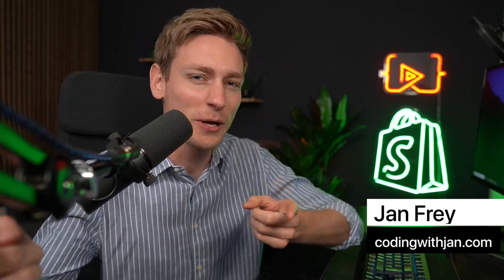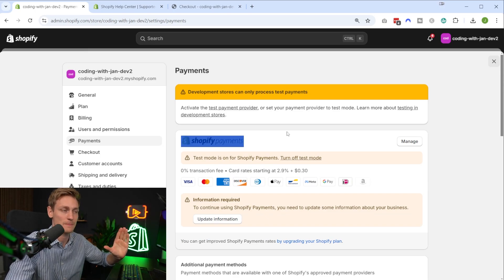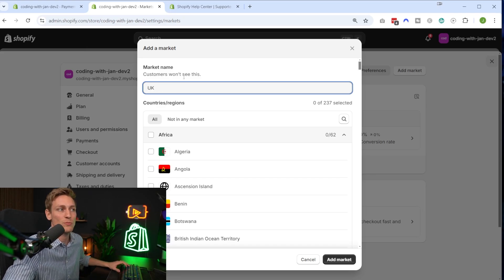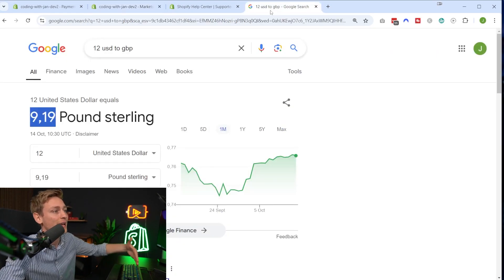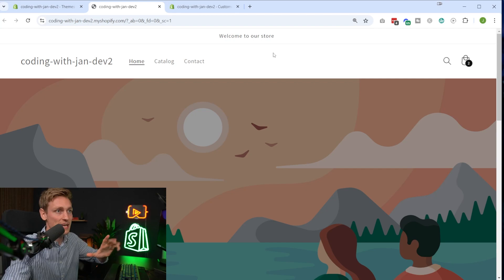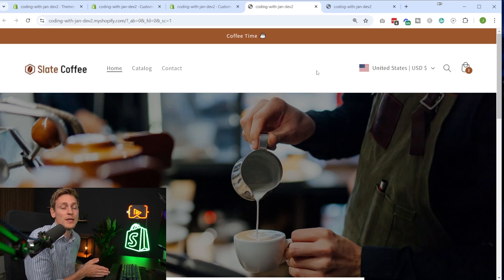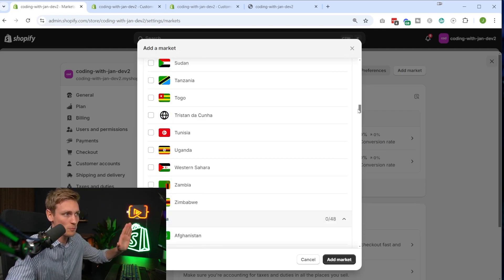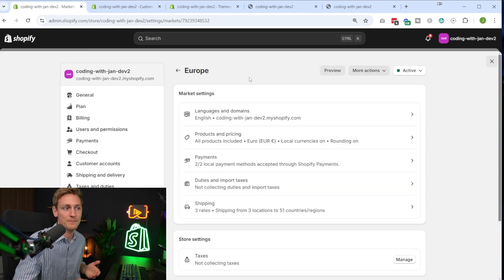Shopify Multi-Currency Checkout – How to Offer Multiple Currencies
In this video, you’ll learn how to offer multiple currencies in a Shopify store — from price display to a fully localized checkout.

We don’t just change currency symbols. We implement real multi-currency checkout, so customers can pay in their local currency using Shopify Payments and Shopify Markets.

We cover:
- how Shopify multi-currency actually works
- displaying prices in local currencies
- enabling multi-currency checkout
- Shopify Payments requirements
- how Shopify Markets ties everything together

Common mistakes with currency setups
Especially relevant if you’re selling internationally or building Shopify stores for global brands.

🔎 SEO Description
In this tutorial, you’ll learn how to set up multi-currency in Shopify using Shopify Payments and Shopify Markets. We cover how to display prices in local currencies, enable a localized checkout experience, and allow customers to pay in their own currency. Ideal for Shopify developers, international stores, and merchants selling globally.

🔥 Bonuses